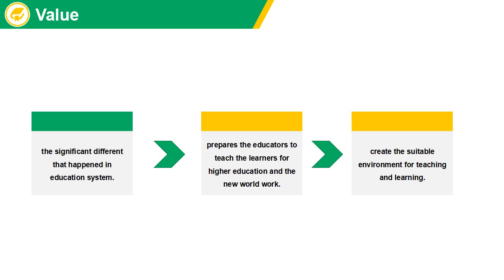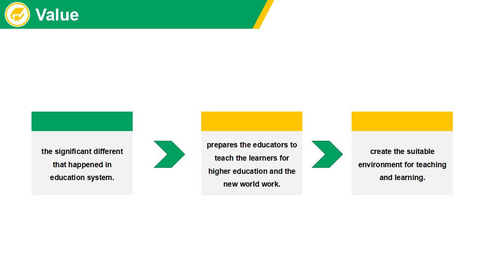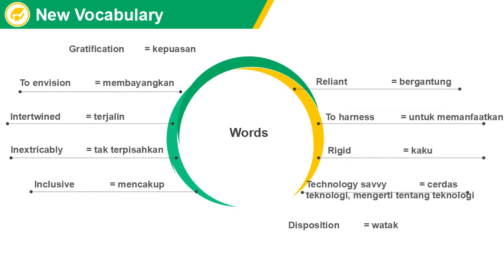From 20th Century Classrooms to 21st Century Work Spaces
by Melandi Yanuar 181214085